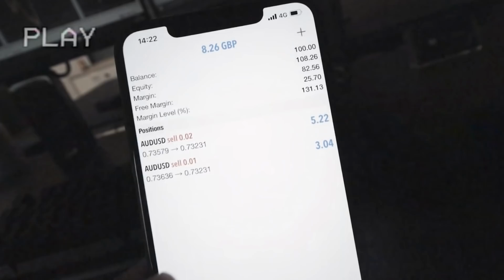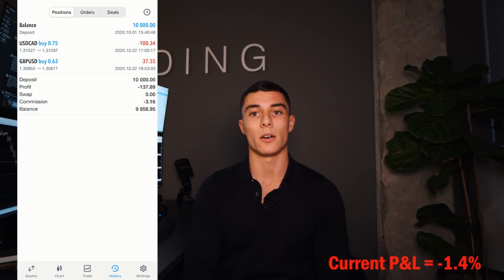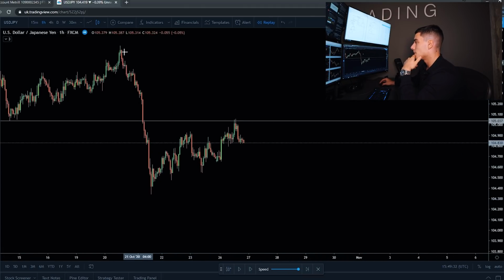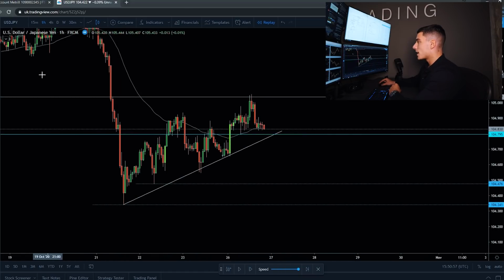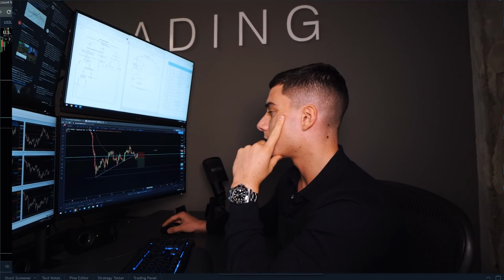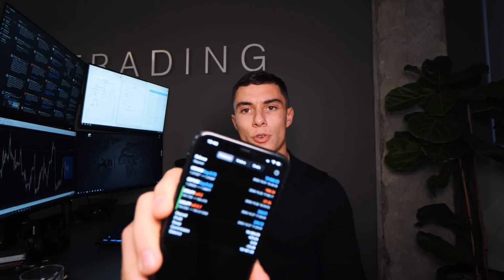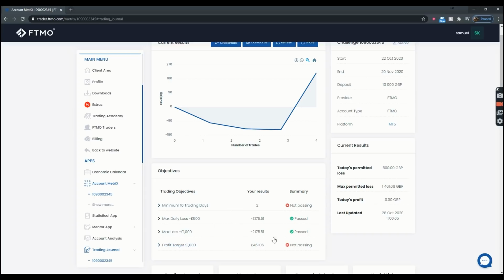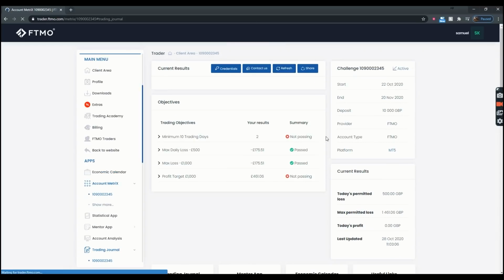£100 TO FTMO FOREX TRADING CHALLENGE | EP1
Episode 1 of our FTMO Account Challenge!

Our preferred broker Admiral Markets: (the link below directly supports this channel and gives you priority status on customer service and withdrawals)